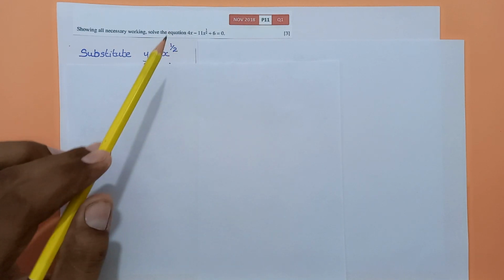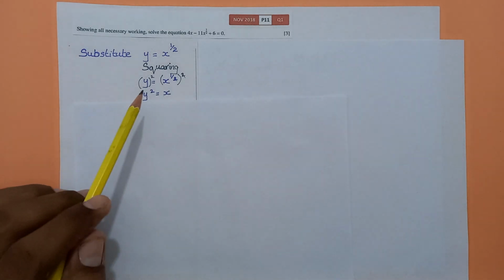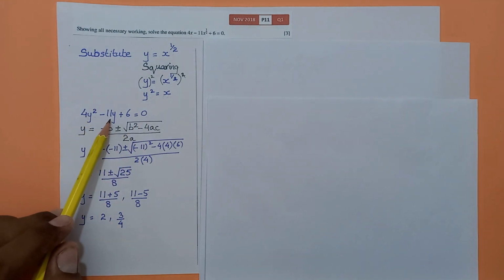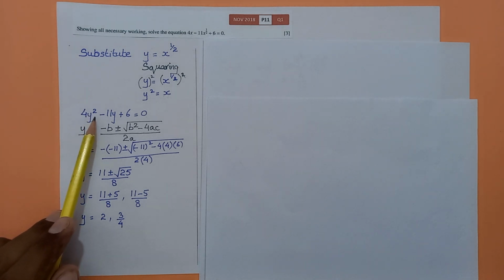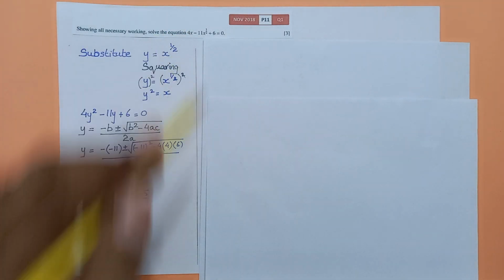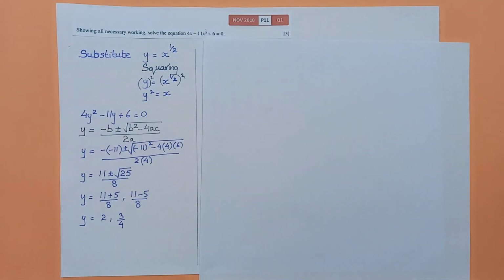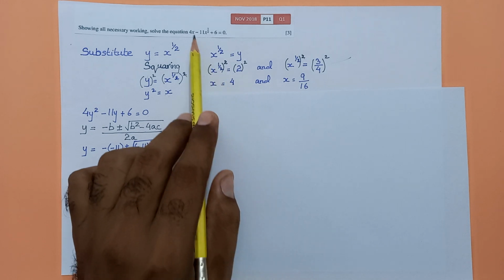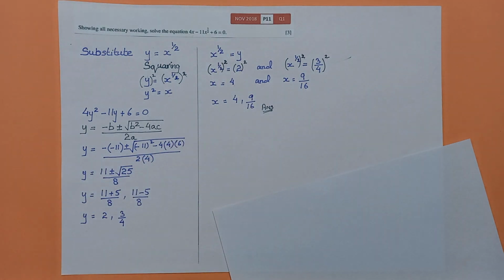9709 Pure Mathematics 1 - November 2018 - Paper 11 - Q1 | CAIE - As Level